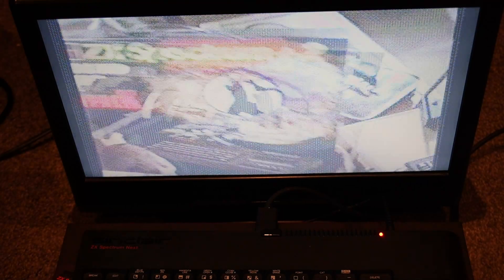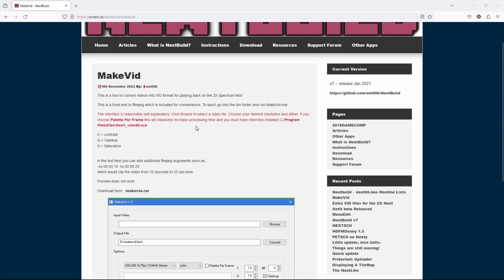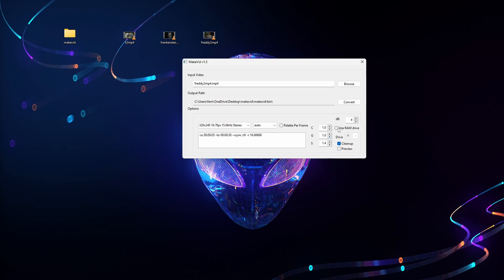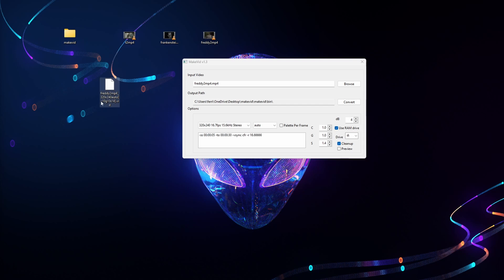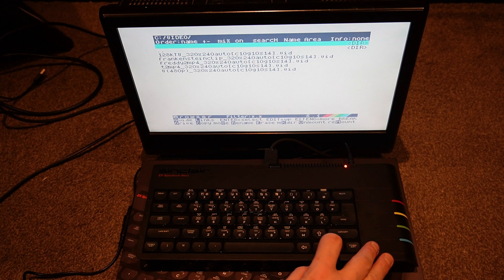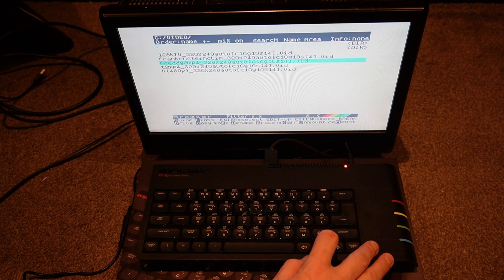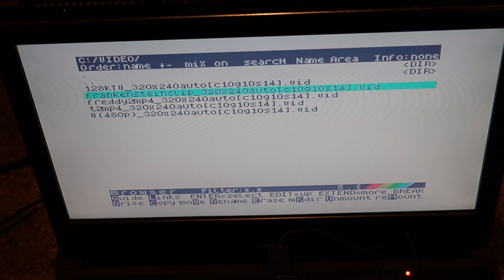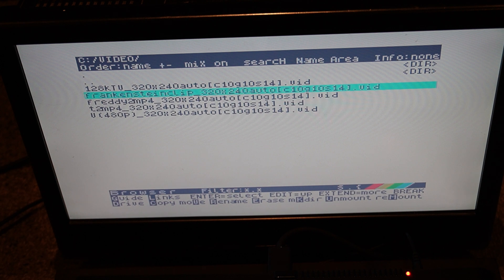Play Movies On Your ZX Spectrum Next !!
How to play video files on your Sinclair ZX Spectrum Next.